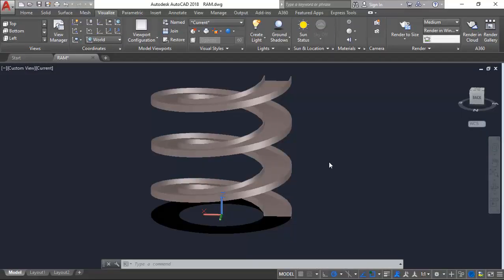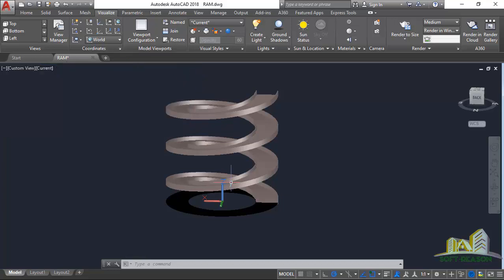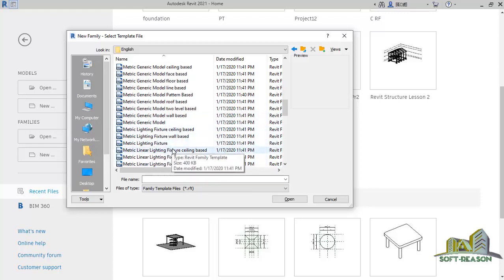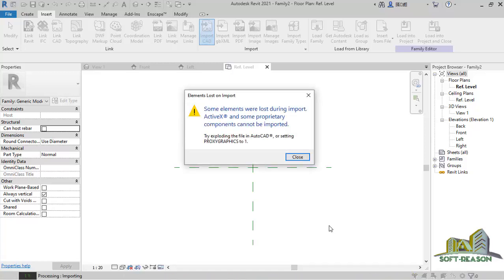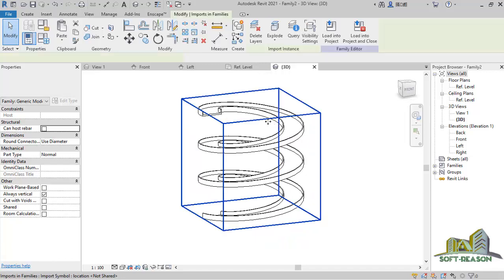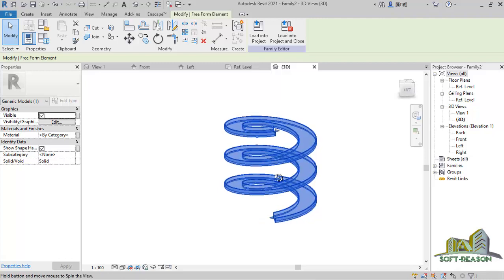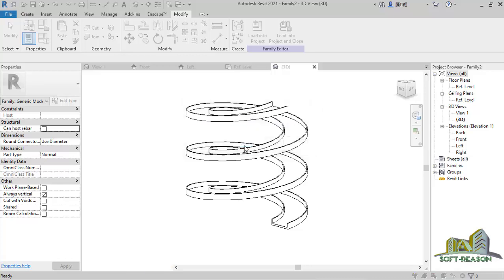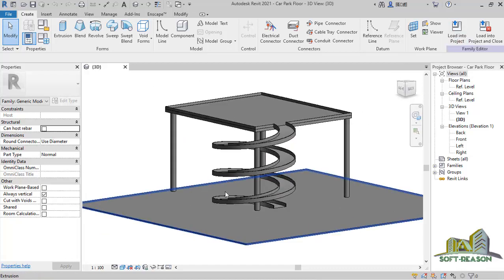AutoCAD 3D to Revit: The ULTIMATE Export Guide (2025)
Are you struggling to transfer your complex AutoCAD 3D designs into Revit without losing data or creating geometry errors? This comprehensive, step-by-step tutorial is the ULTIMATE Guide you need for 2025! We break down the best practices for exporting from AutoCAD and importing or linking into Revit, ensuring a smooth and efficient workflow for architects, engineers, and designers.

In this definitive guide, you'll master:
✅ Preparing Your AutoCAD DWG: Cleaning up your 3D model (layers, purge, units, proxies) for optimal Revit performance.
⚙️ Choosing the RIGHT Export Method: Understanding the pros and cons of different approaches (ACIS solids vs. native DWG geometry).
🔗 Linking vs. Importing: Deciding the best strategy for your project – when to link for live updates and when to import for full Revit integration.
📍 Correct Positioning & Origin Points: Avoiding frustrating alignment issues between AutoCAD and Revit.
👁️ Managing Visibility & Graphics: Controlling how your AutoCAD 3D elements appear and behave inside Revit.
🚫 Troubleshooting Common Errors: Identifying and fixing frequent problems like corrupted geometry, missing elements, and performance lag.
✨ Pro Tips & Tricks: Little-known secrets to make the AutoCAD to Revit transition faster and cleaner than ever before!
Whether you're working on architectural visualizations, MEP coordination, or structural detailing, mastering this essential CAD to BIM workflow will save you hours of frustration and rework. Stop fighting with your software and start leveraging the power of both AutoCAD and Revit together seamlessly!